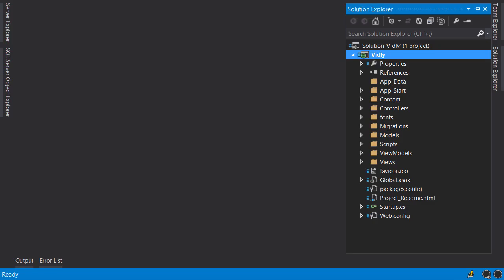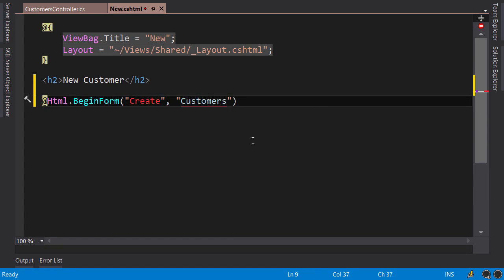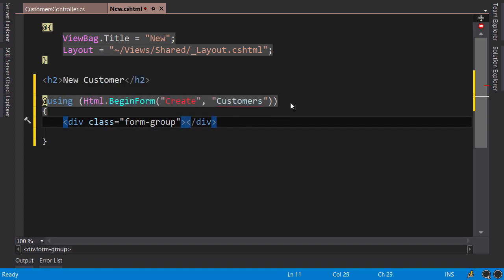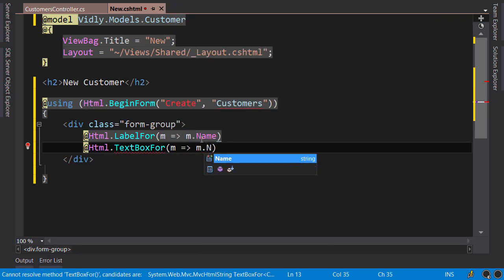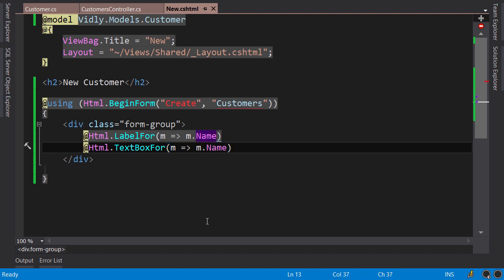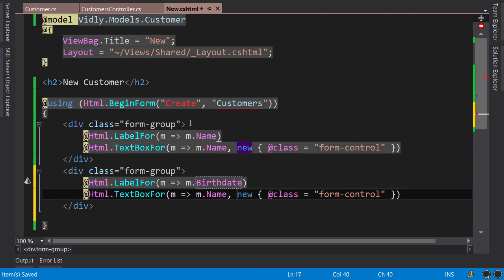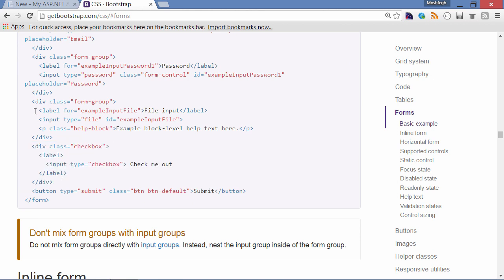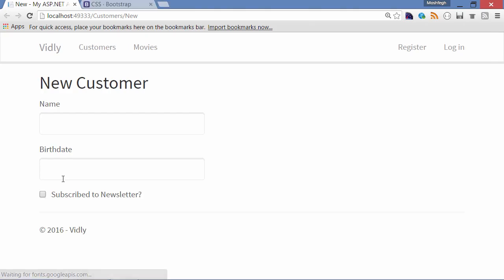030 The Markup